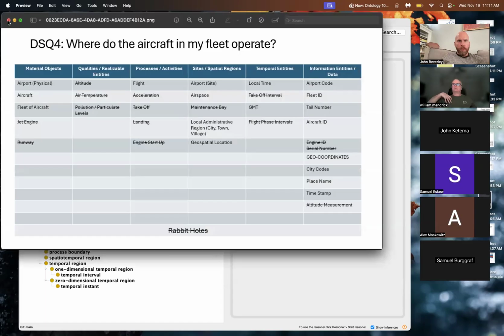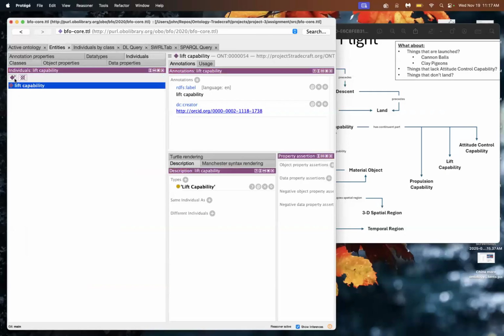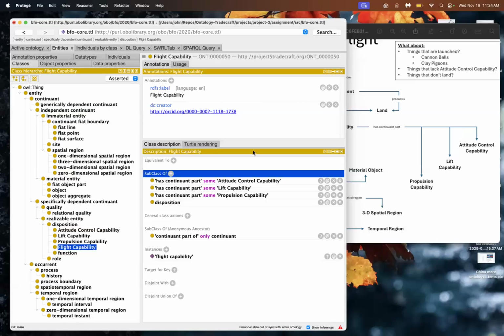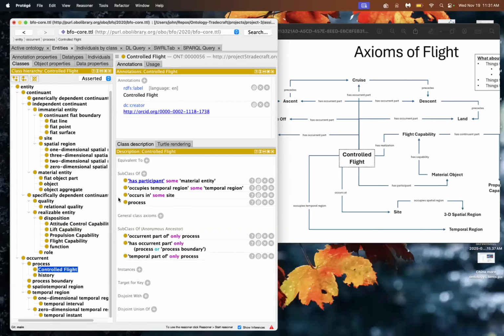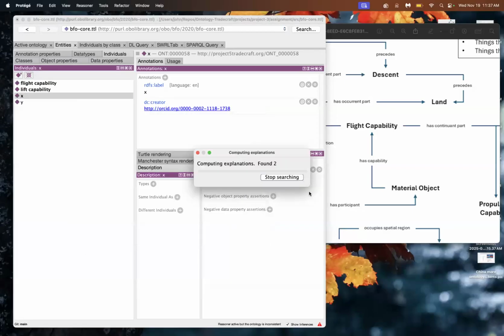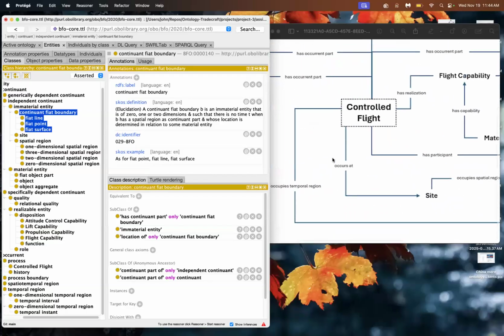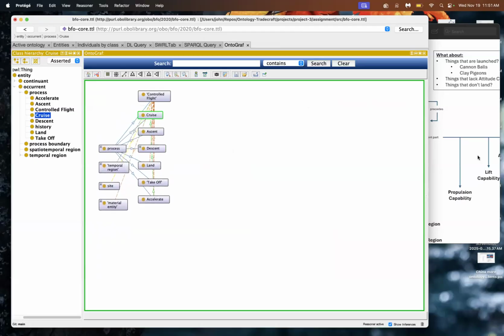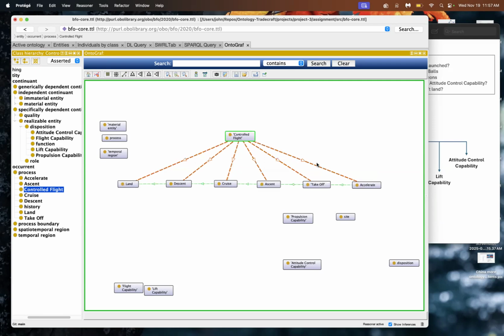Ontology 101 - OWL Part 2, 11-19-25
This is the sixth meeting of a recurring 6-week series designed to help participants build real-world ontology development skills through an active, hands-on learning cycle.

Each 6-week cycle follows a structured, practice-oriented format:
Subject Matter Expert (SME) Engagement (2 meetings) – Practice eliciting competency questions, handling objections, and navigating challenging SME dynamics.
Design Pattern Construction (2 meetings) – Model those questions into reusable visual patterns with critique and iteration.
OWL Representation (2 meetings; WE ARE HERE) – Translate your patterns into formal OWL in Protégé and test your models with reasoners.

This is effectively a hands-on workshop where we:
- Simulate stakeholder interviews
- Draft and refine competency questions
- Design and critique ontology patterns
- Build, test, and debug OWL files
- Engage in pair exercises and collaborative modeling

Reach out if you're interested in joining the sessions. We meet every Wednesday between 11-12pm EST. The more the merrier!